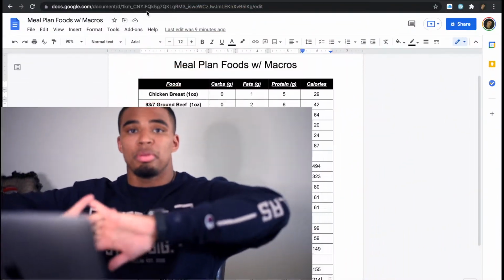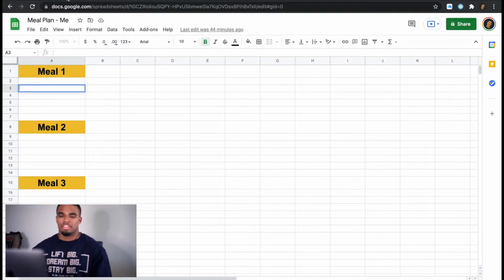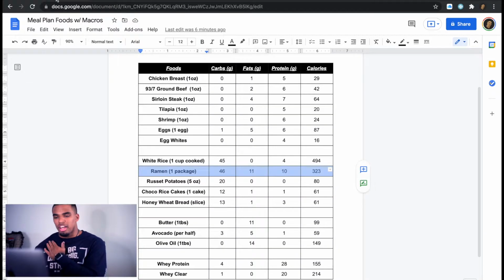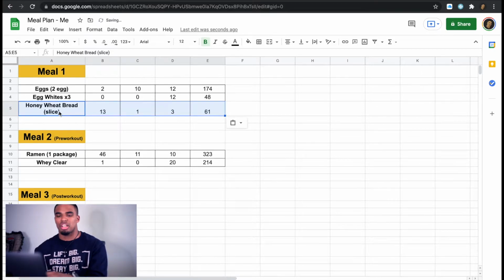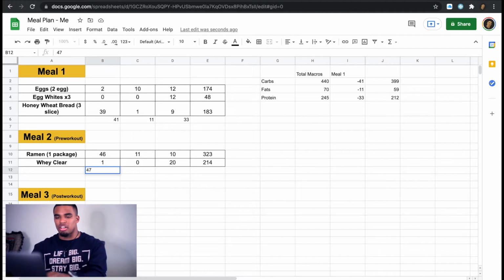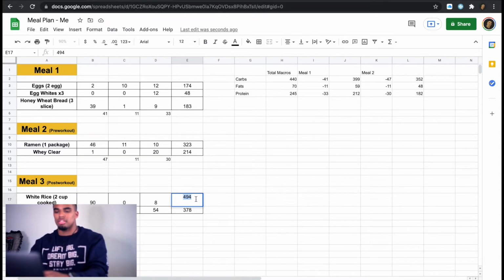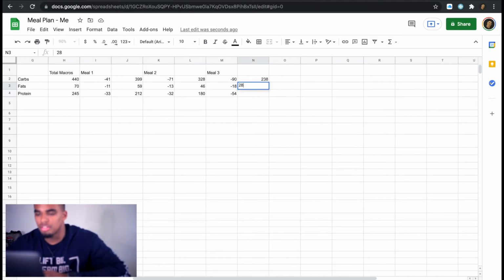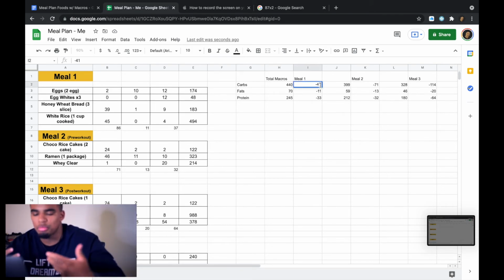Day 23 of 60 | HOW TO BUILD A MEAL PLAN | IIFYM